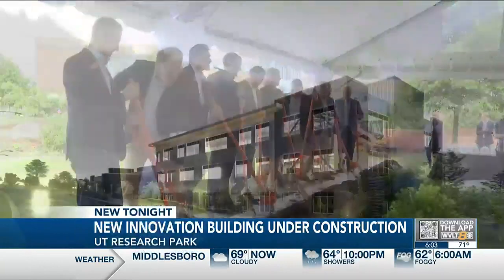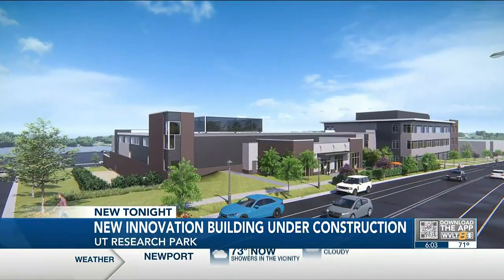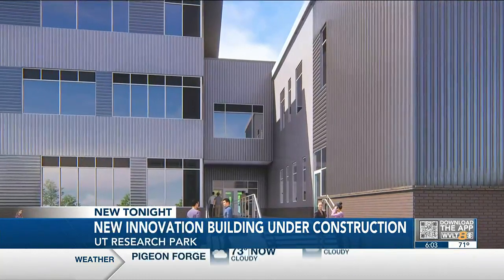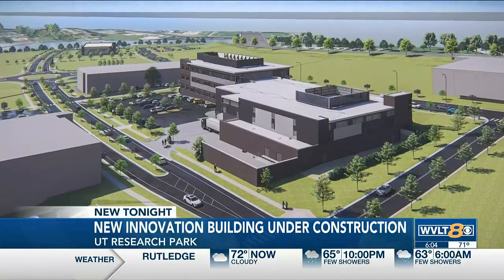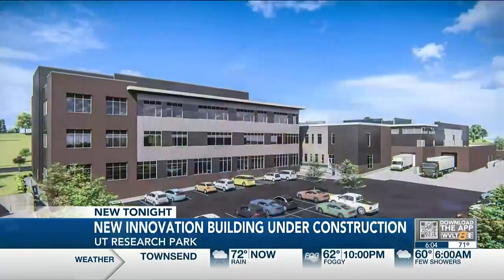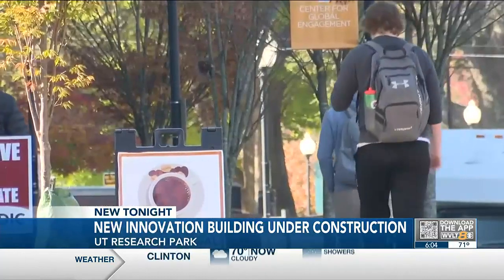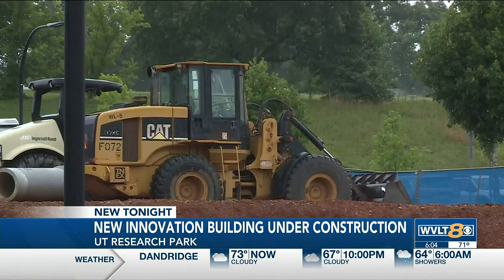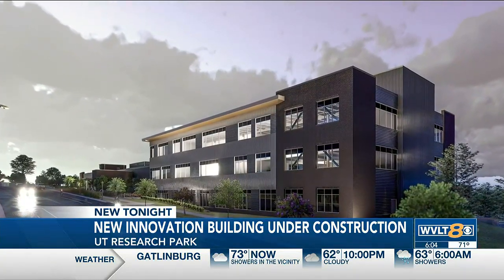‘Innovation South’ building will help UT students work with the professionals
Work is underway to bring a new building to the University of Tennessee Research Park. It’s called Innovation South, and it will be the fourth building in the park.

The new facility would give students the chance to do some hands-on learning.

“In this new building, it is going to change industries, and create economic opportunity across the region,” Chancellor of UT Donde Plowman said.

Thursday marked the groundbreaking ceremony for the 84,000-square-foot building.